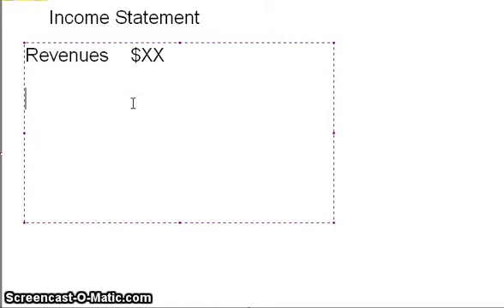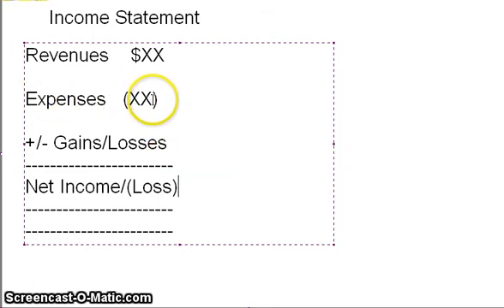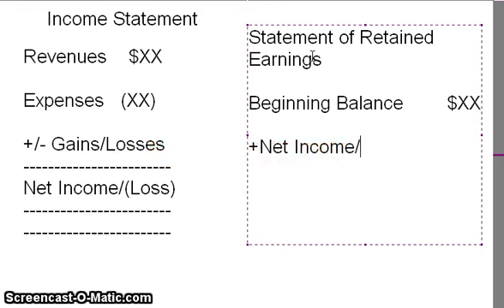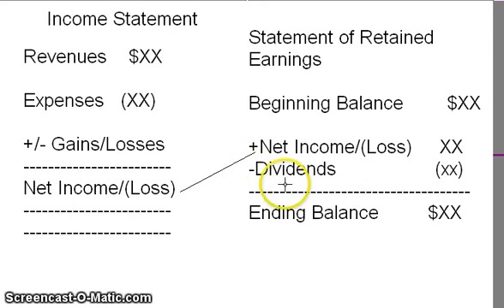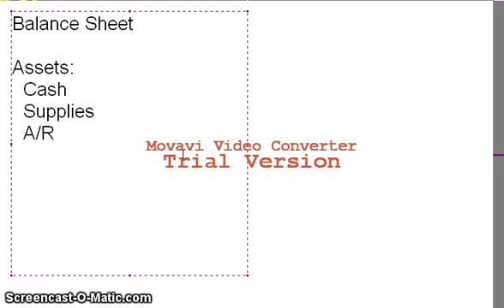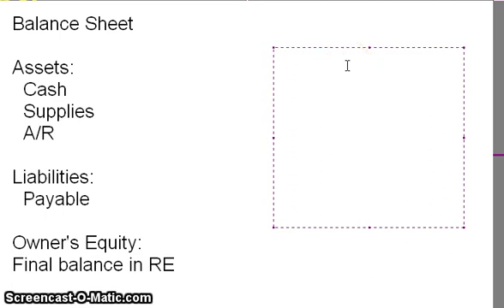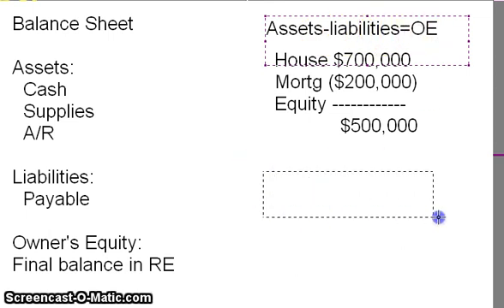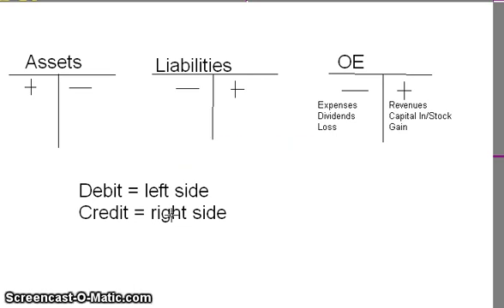Financial 2 1